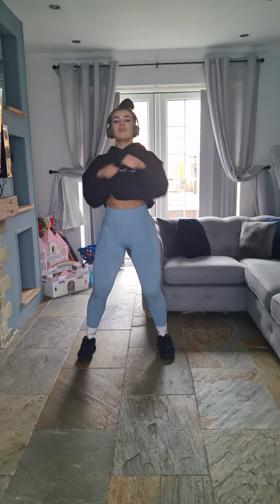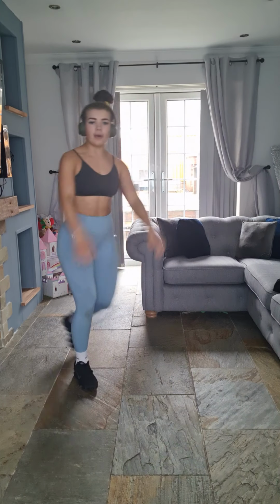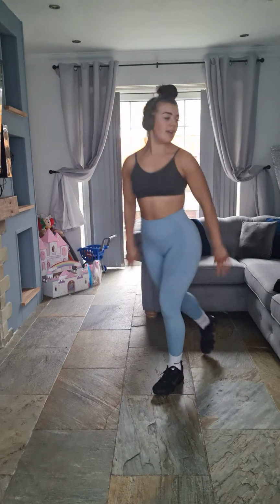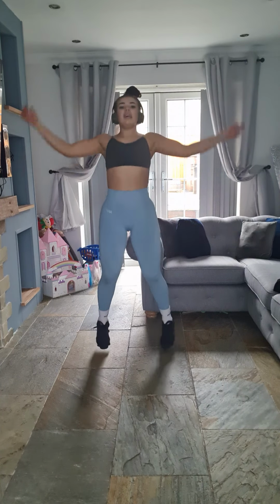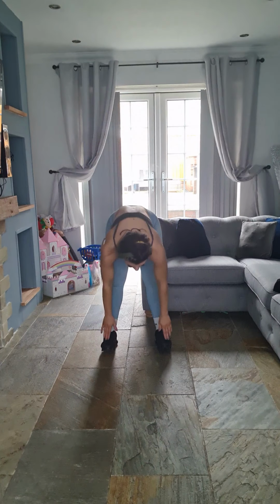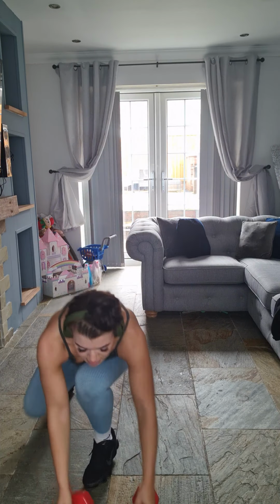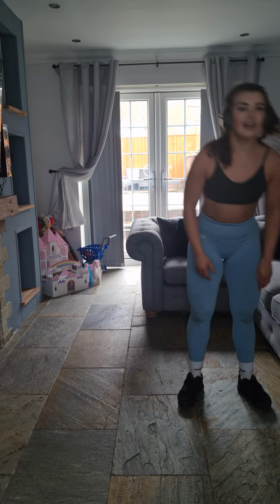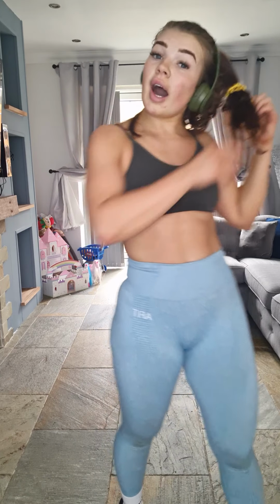50+ Monday workout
weights and water bottles needed